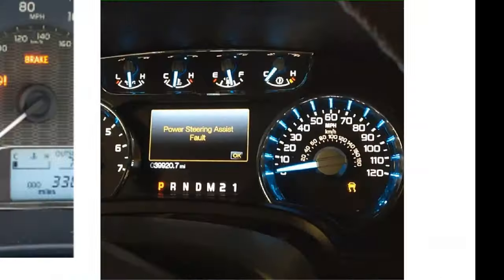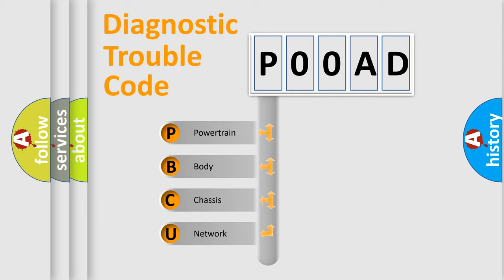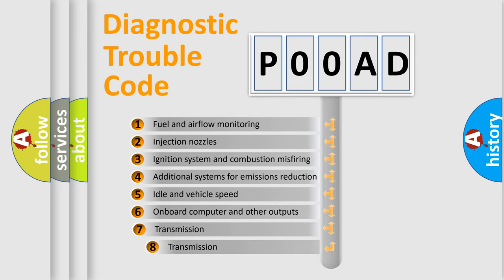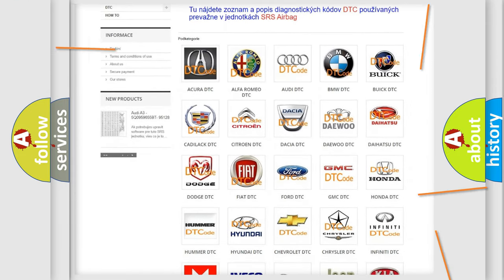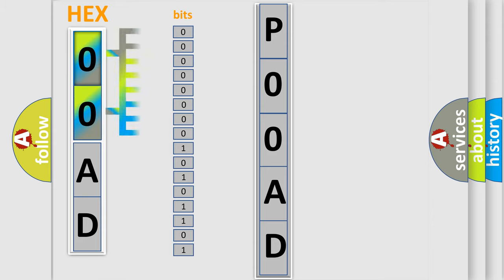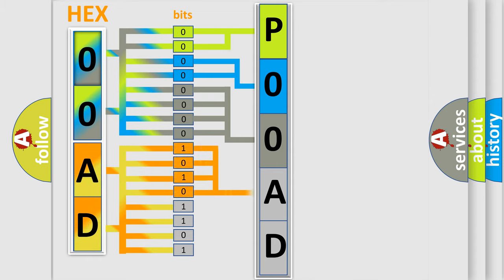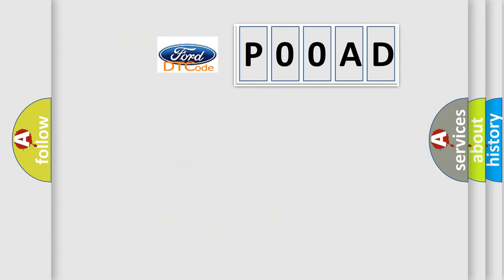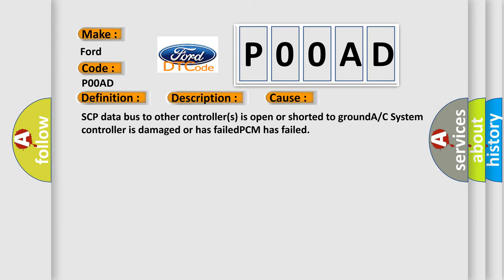DTC Ford P00AD Short Explanation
Contents:
0:21 Basic DTC analysis according to OBD2 protocol standard.
1:48 Insight into programming
2:58 A diagnostically understandable description of the Diagnostic Trouble Code
3:05 Basic error definition

Make:
Ford
Code:
P00AD
Definition:
Data Circuit Malfunction
Description:
Key on,and the PCM detected the SCP was invalid,or that it was missing data from the A or C System during the CCM test.
Cause:
SCP data bus to other controller(s) is open or shorted to groundA or C System controller is damaged or has failedPCM has failed